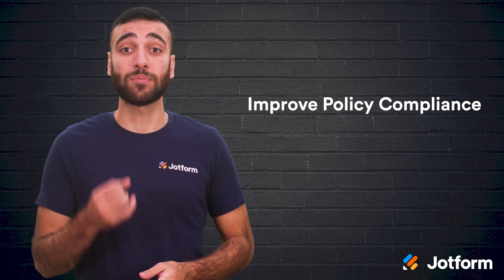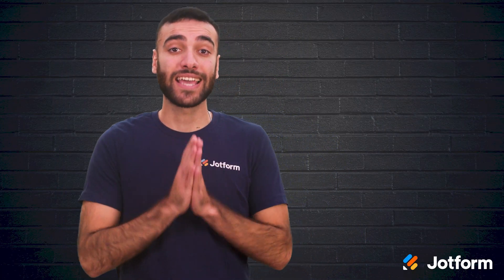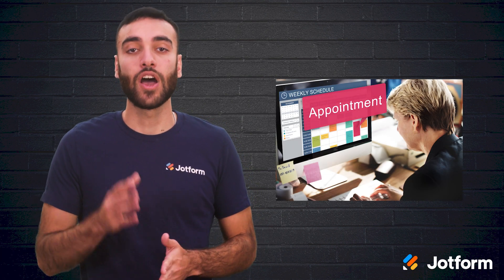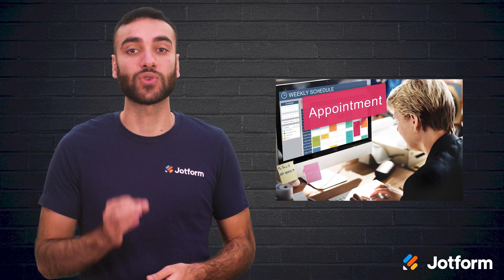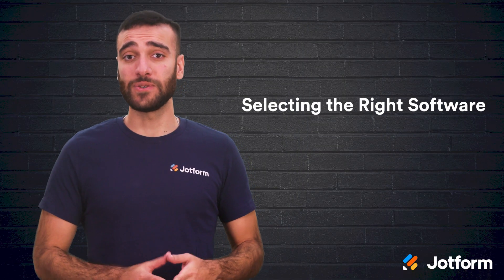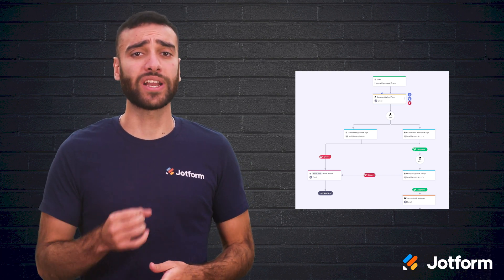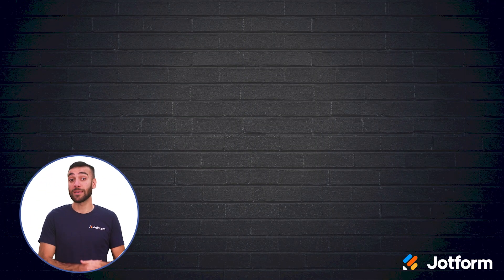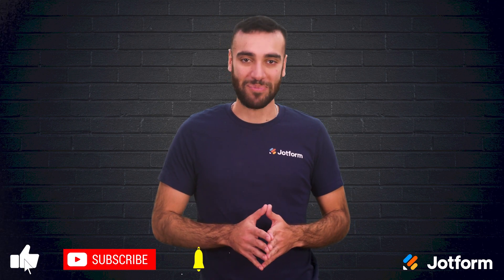The Ultimate Guide to Task Automation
Need an easy way to streamline your company’s workflows and upgrade your business practices? No problem! In this informational video from Jotform, we’ll teach you about task automation, its benefits, and how to use automation in your forms today.
LINKS & RESOURCES
👋 ABOUT JOTFORM
Hi, we're Jotform, a full-featured online forms platform that makes it easy to create robust forms and collect important data. Check us out
00:00 Introduction
00:36 What is task automation
00:52 Task Automation Benefits
01:04 Eliminate Paper
01:28 Save Money
01:45 Improve Productivity
02:02 Identify Unused or Extraneous Resources
02:25 Reduce Errors
02:39 Improve Policy Compliance
02:57 Create a Visual Workflow
03:16 Enable Process Improvement
03:34 Improve Workload Management
03:51 Shorten Approval Cycles
04:12 Managing Sales Pipelines
05:16 Social Media
05:53 Research and Analytics
06:23 Campaign Emails
07:00 Payroll and Reimbursement
07:46 Employee Onboarding and Offboarding
08:34 Selecting the Right Software
08:44 How to select the right task automation software
09:04 Automate with Jotform
10:10 Recap
10:43 Subscribe to Jotform